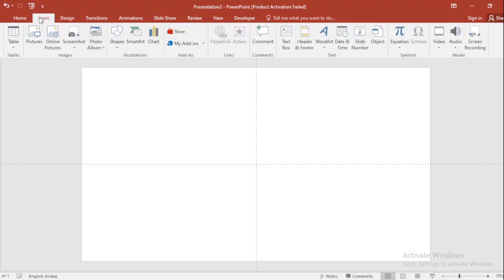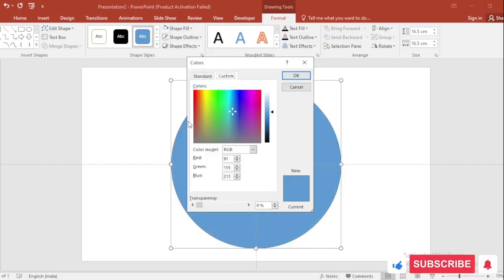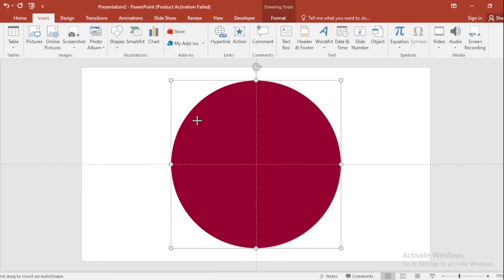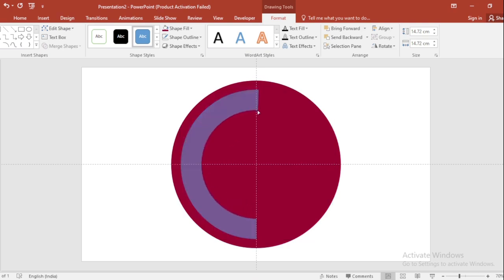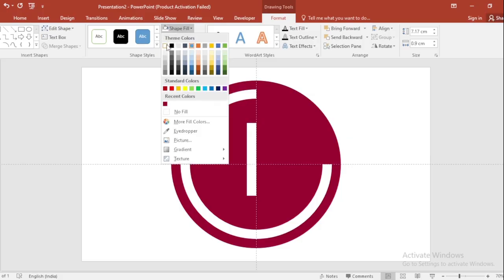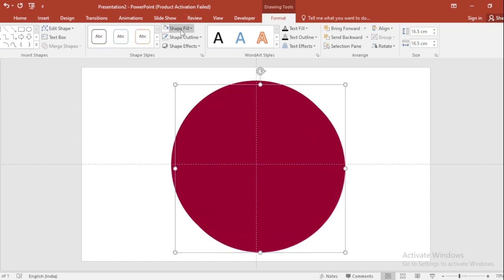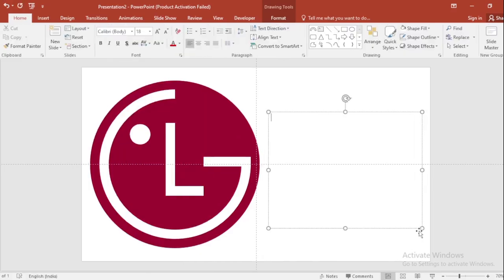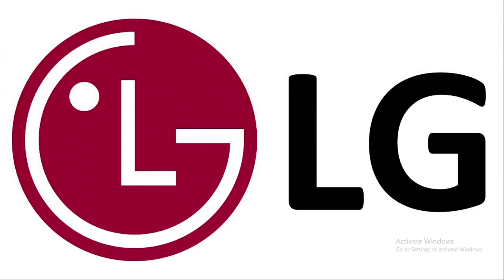PowerPoint Logo Design Tutorial - How to Create LG Logo in PPT (Presentation Skills)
Learn how to create the iconic LG logo using Microsoft PowerPoint! This complete PowerPoint logo design tutorial will teach you professional presentation skills and advanced design techniques step-by-step.

🎯 What You'll Learn:
✅ How to create professional logos in PowerPoint
✅ Design the iconic LG logo from scratch
✅ Use shapes, colors, and alignment tools effectively
✅ Master PowerPoint design skills for presentations
✅ Create custom graphics without external software
✅ Perfect for students, job seekers, and office employees

⏱️ Timestamps:
0:00 - Introduction to LG Logo Design
0:07 - Setting Up PowerPoint Canvas (View & Guides)
0:15 - Creating the Base Circle Shape
0:30 - Adding Custom Colors (RGB Values)
0:48 - Creating the Block Arrow Shape
1:00 - Sizing and Rotating Elements
1:17 - Adding White Rectangles for Detail
1:34 - Duplicating and Positioning Shapes
1:47 - Grouping All Elements Together
1:55 - Adding LG Text Box
2:06 - Final Alignment and Presentation View
2:13 - Final Result Showcase

🔥 Perfect For:
• Students creating college presentations
• Job seekers designing resume presentations
• Office employees making professional slides
• PowerPoint users learning design skills
• Small business owners creating brand materials
• Freelancers offering presentation design services
• Teachers creating educational content

💡 PowerPoint Skills Covered:
- Shape manipulation and formatting
- Custom color selection (RGB values)
- Rotation and alignment tools
- Grouping objects for organization
- Text box formatting
- Professional presentation design
- Logo creation techniques

🎓 Why Learn Logo Design in PowerPoint?
PowerPoint isn't just for slides - it's a powerful design tool! By mastering logo creation, you'll:
• Enhance your presentation skills
• Create custom graphics without Adobe Illustrator
• Save money on design software
• Improve your overall PowerPoint productivity
• Stand out in job interviews and client meetings

💼 Real-World Applications:
- Create company logos for presentations
- Design custom icons and graphics
- Build professional slide decks
- Develop visual branding elements
- Make eye-catching presentation covers

💬 Have questions about PowerPoint design? Drop them in the comments!

🔔 Turn on notifications for more PowerPoint tutorials, presentation skills, and Microsoft Office tips!